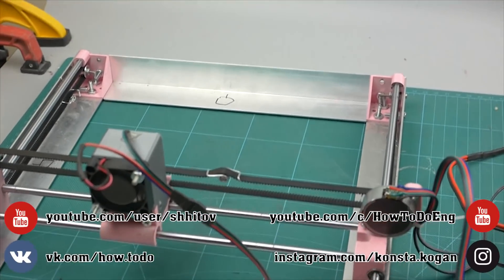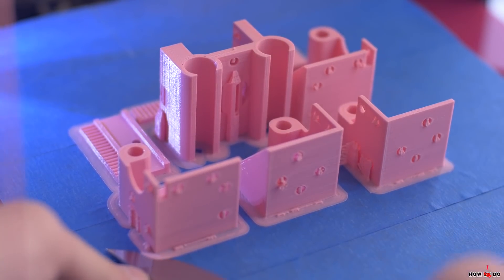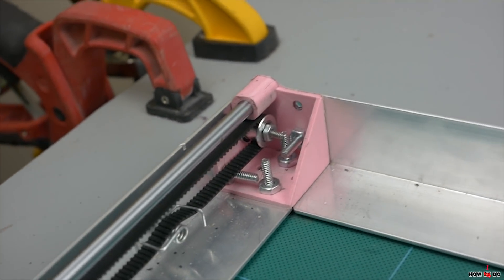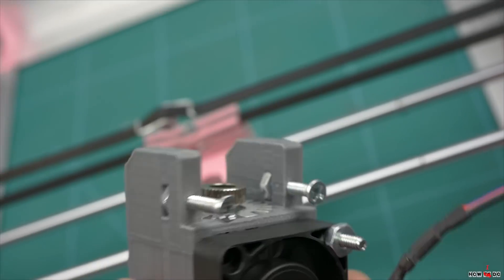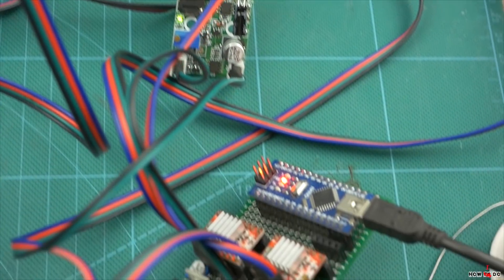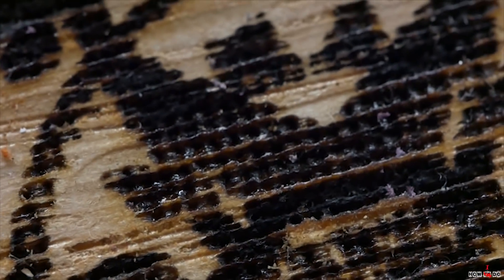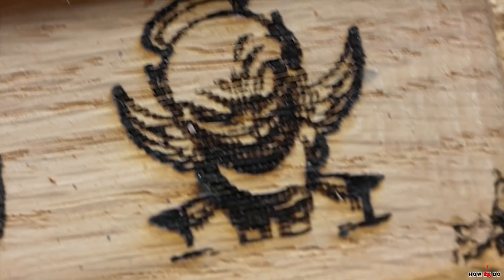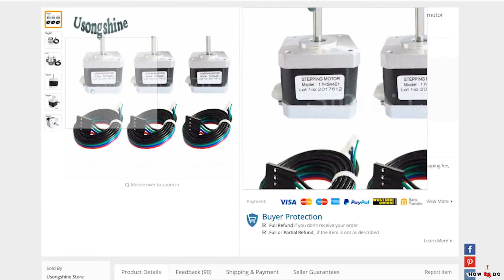My try to build a CNC laser engraver for $50